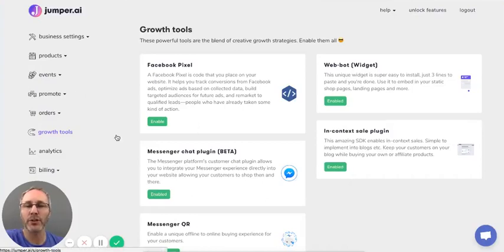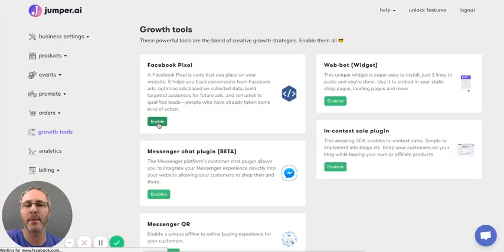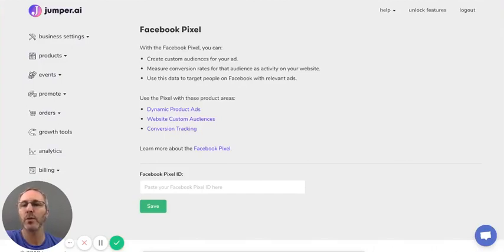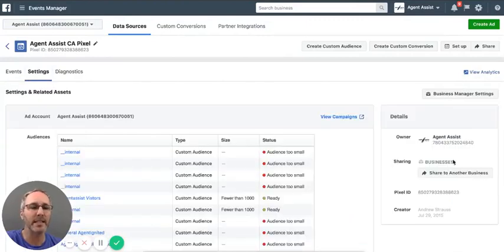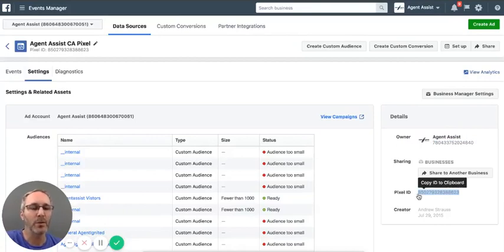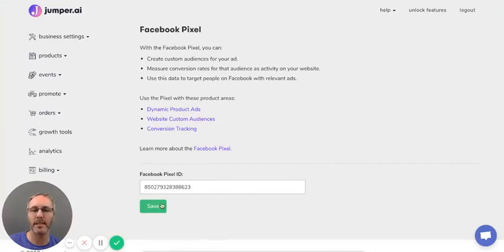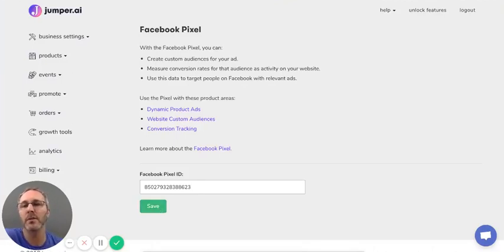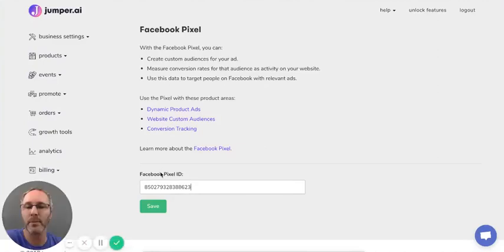Tutorial: Add Facebook pixel to your jumper chatbot